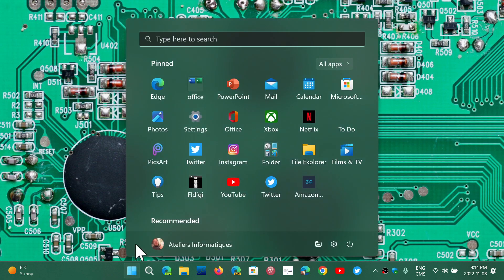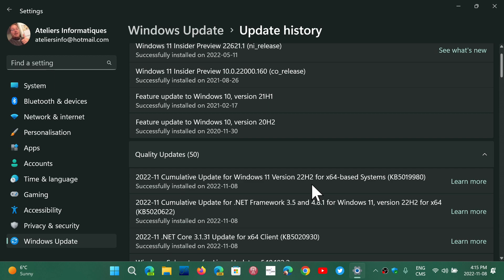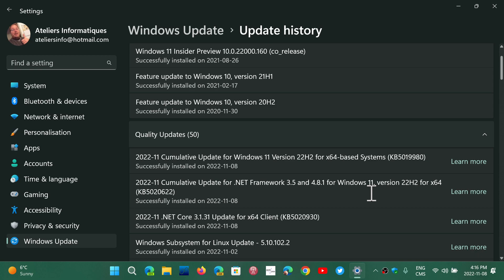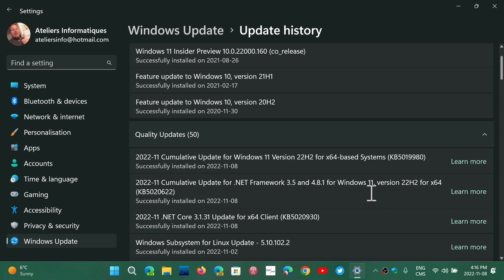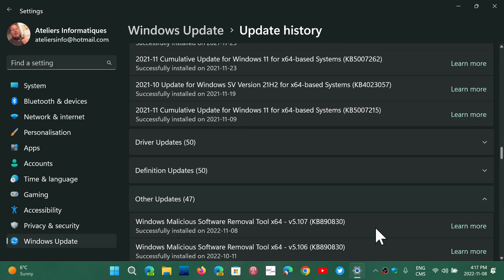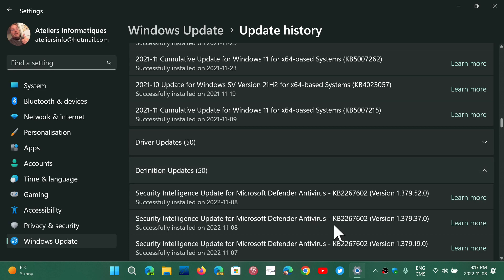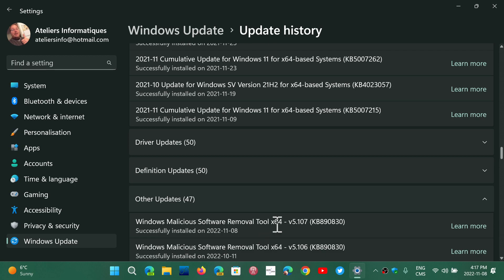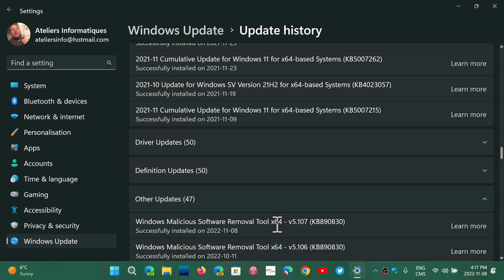Patch Tuesday what are Net framework and Malicious removal tool updates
.net Framework and Malicious removal tool updates often arrive at the same time as the Security updates from Patch Tuesday